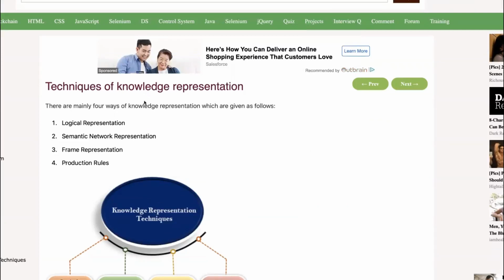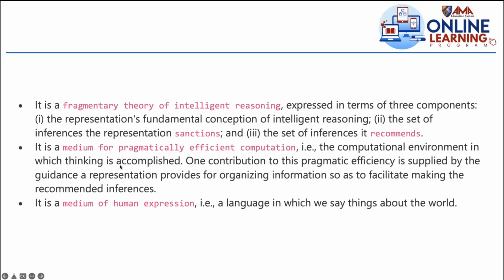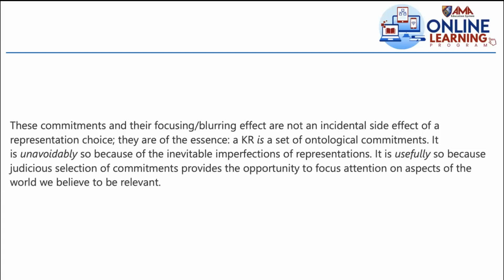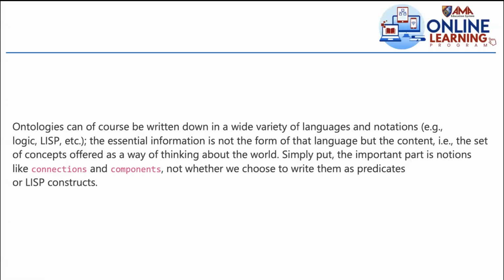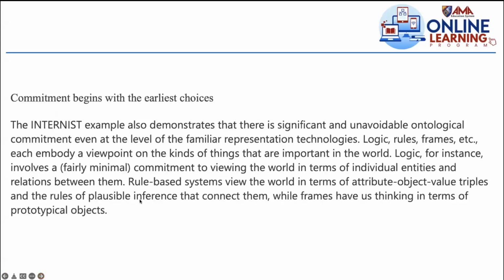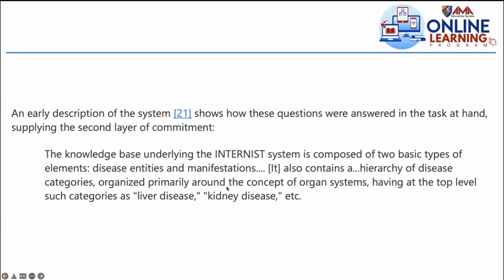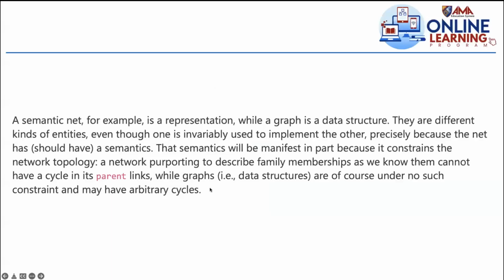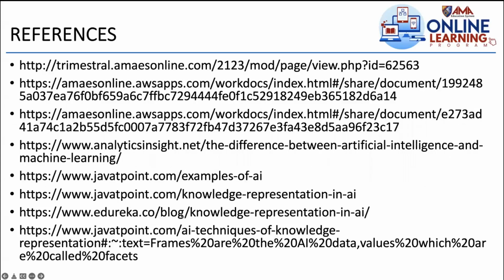Data Analysis - Knowledge Representation and Knowledge Theory (Part 2)